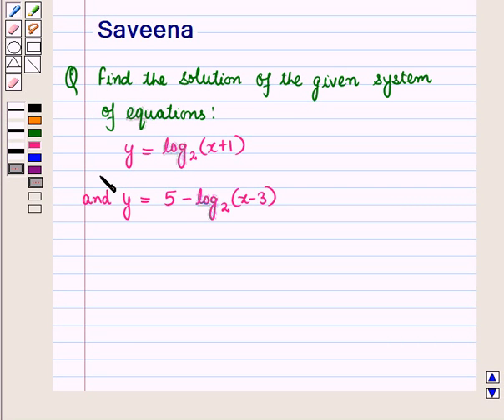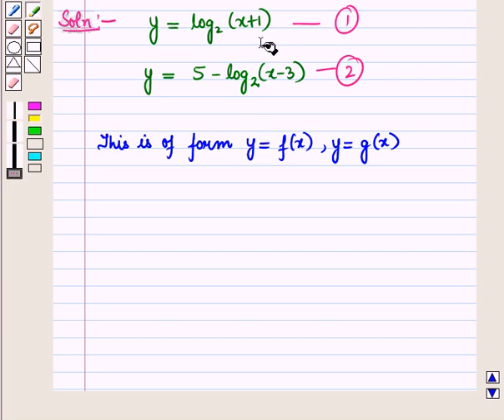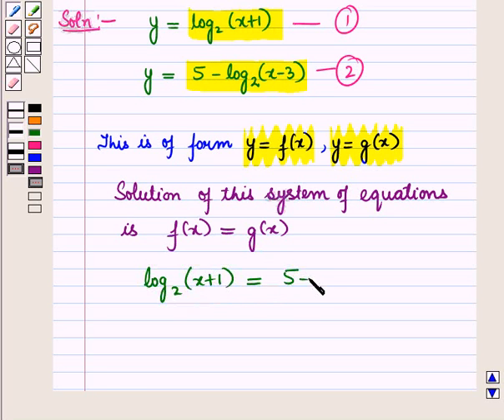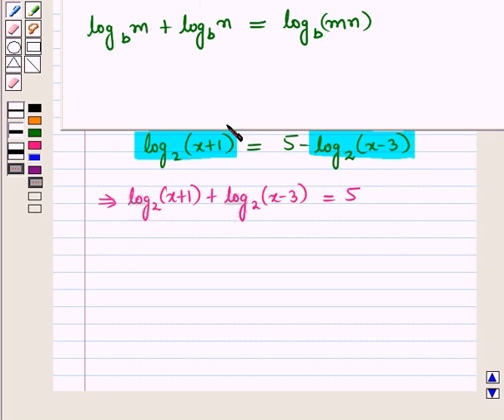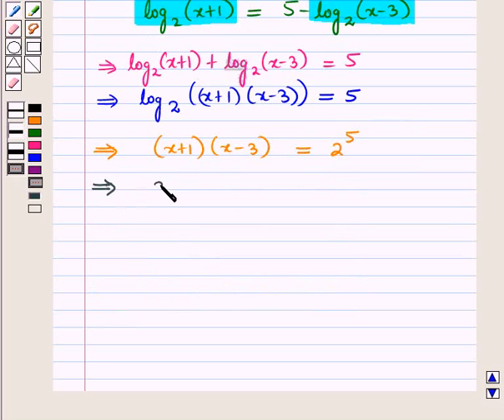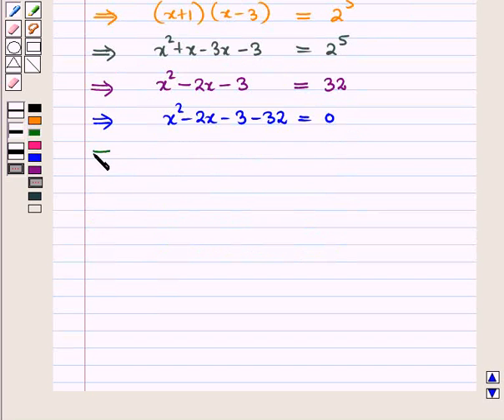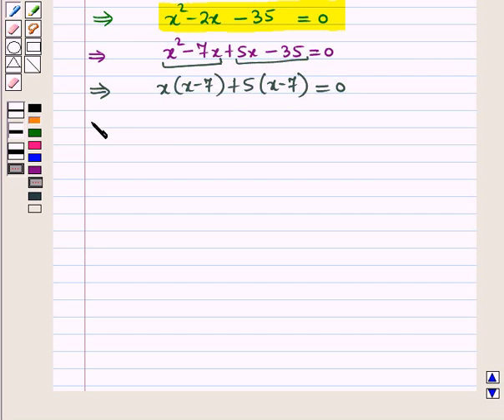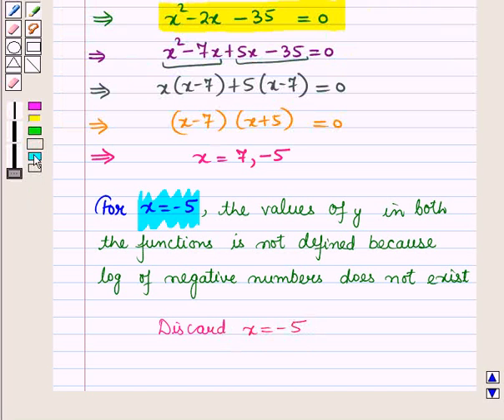Maths 11 CC EQU SYS SE11